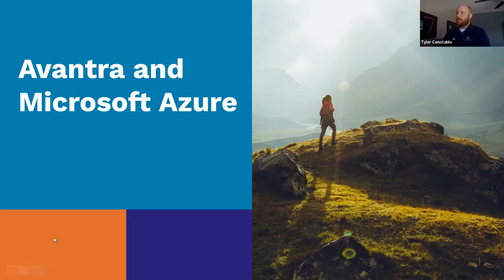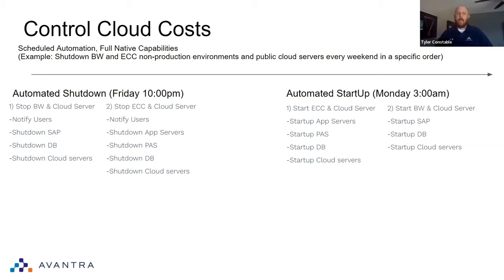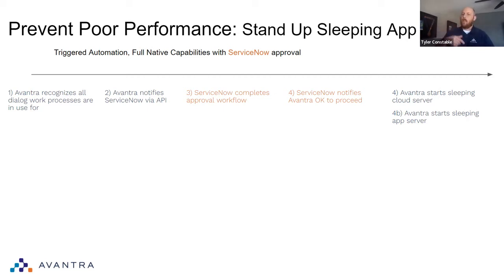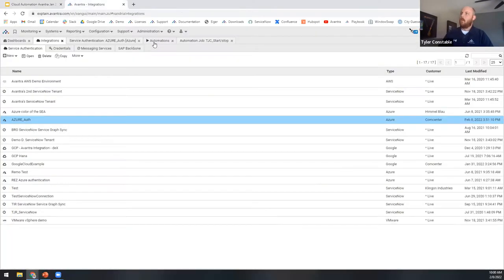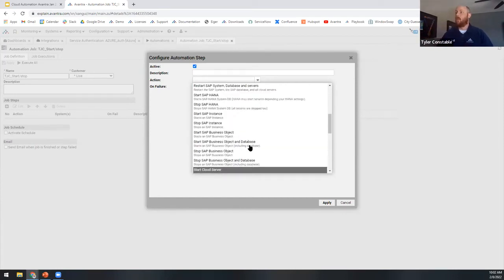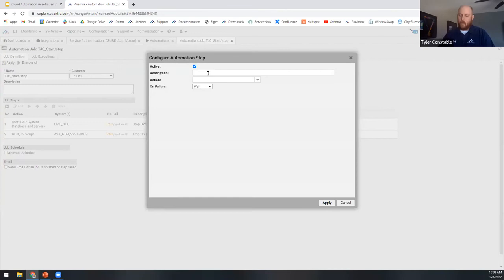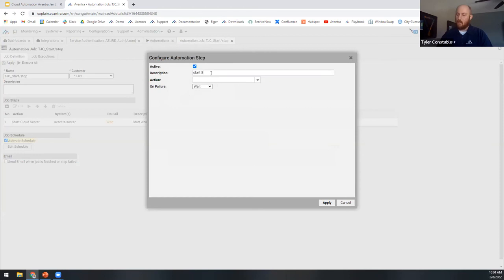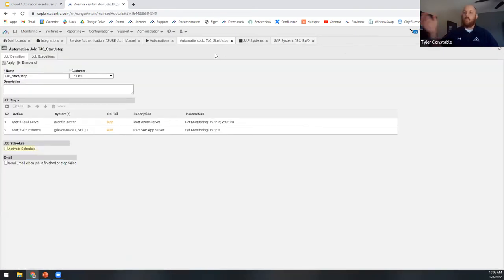The future of cloud automation for SAP with Microsoft Azure and Avantra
In the tech world, automation has become a buzzword, especially when it comes to SAP.  But in the world of SAP on cloud infrastructure like Azure, it can be fully embraced by organizations to manage their SAP systems.

Automation can help you scale out your SAP environment, providing significant savings to not only your cloud budget but also your team’s time and effort to manage large SAP environments.

Combining the capabilities of Avantra with the capabilities of Azure will ensure you run a stable, secure, and healthy SAP environment

As more organizations turn to automation and AIOps, our Director of Sales Engineering at Avantra Tyler Constable breaks down a few technical examples of running SAP in the cloud that will help keep the business, and finance offices, happy.

- reduce performance issues
- handle unforeseen workload shifts
- prevent costly downtime